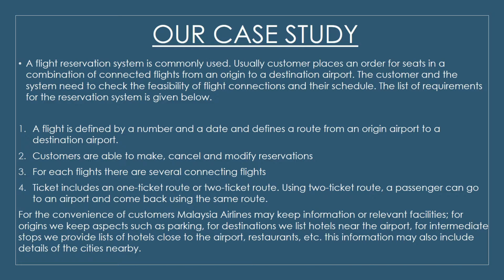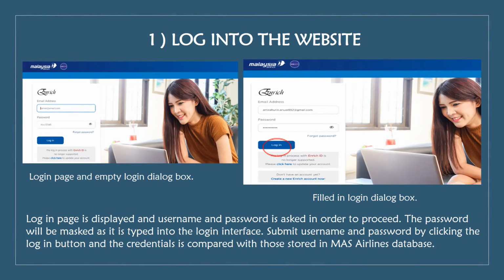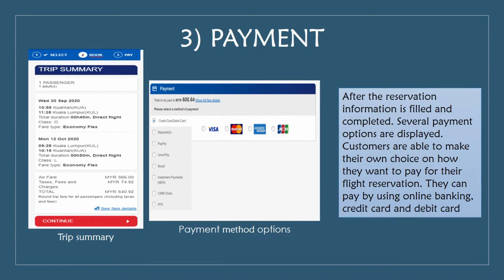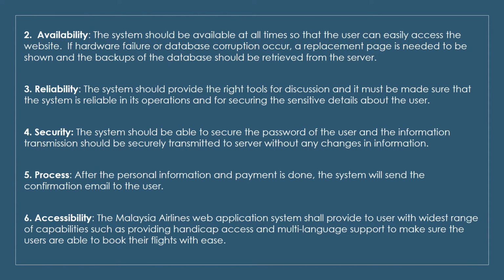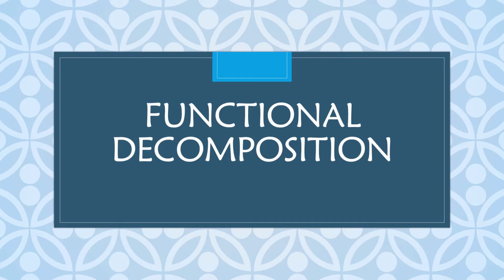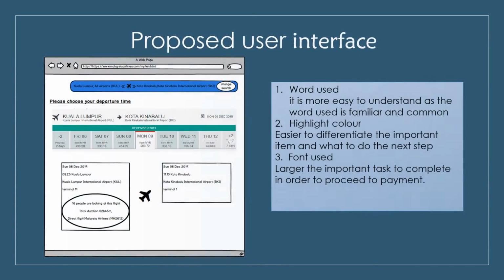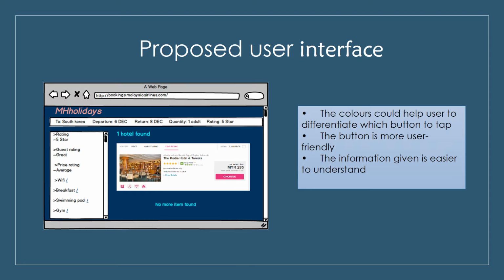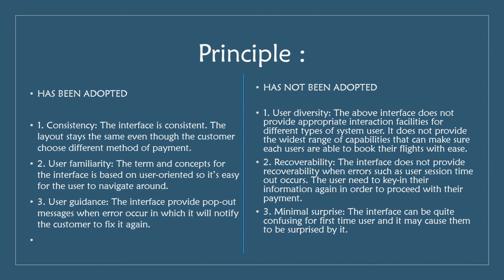Final Project SE : Malaysia Airlines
Assalamualaikum and hye guys, we are students of Bachelor of Computer Science (Graphic and multimedia technology) from University Malaysia Pahang (UMP). The purpose of this video is actually for our final project in Software Engineering. This video is about Malaysia Airlines websites. The aspect that will be explained in this video are functional requirements, non-functional requirement, functional decomposition, user interfaces and application programming interfaces. Thank you!!